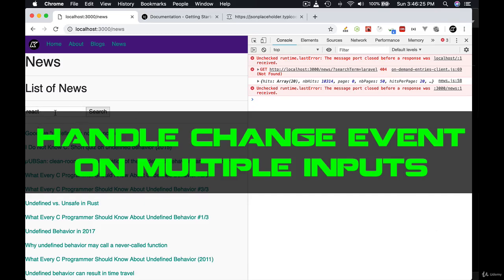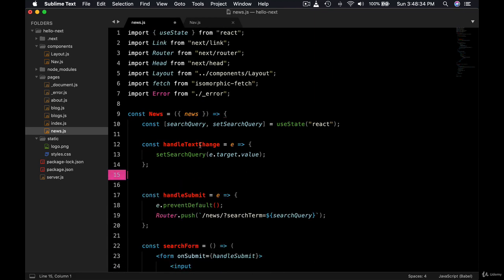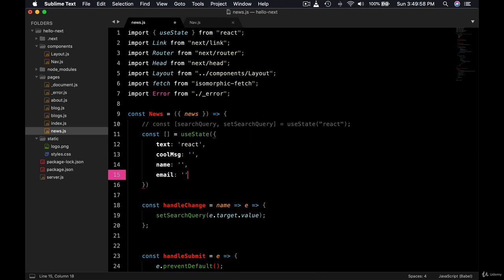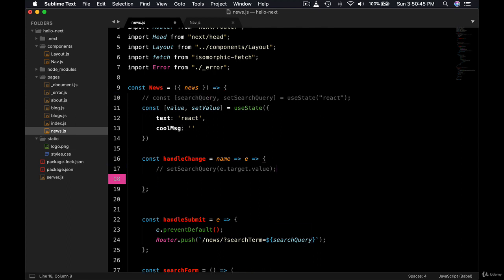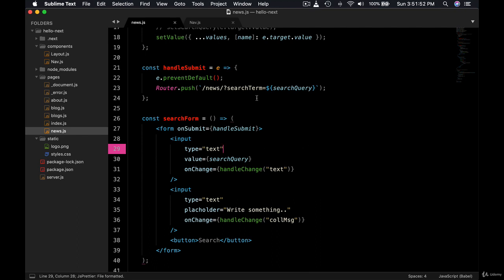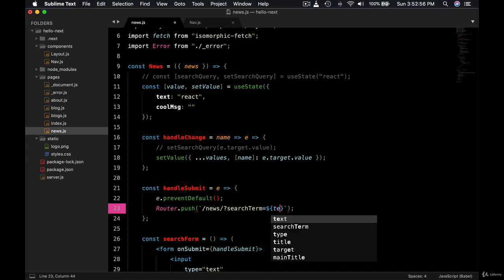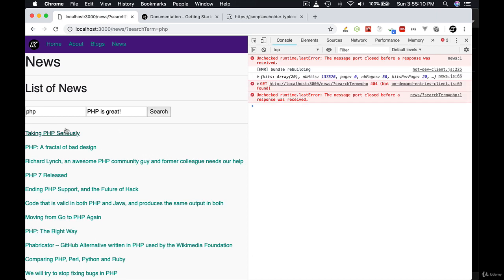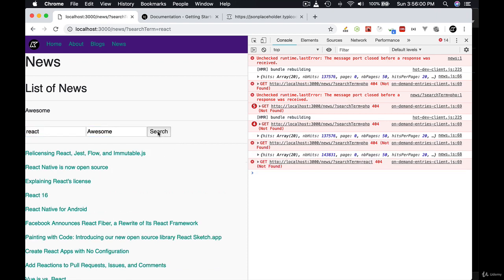Section 3 SSR News App with React Hooks and Next JS, Lecture 24 handleChange event for multiple in